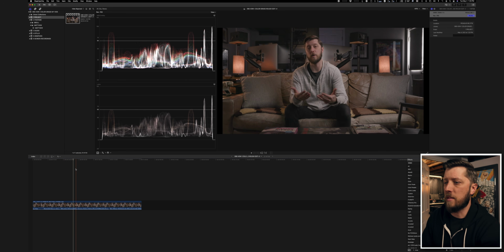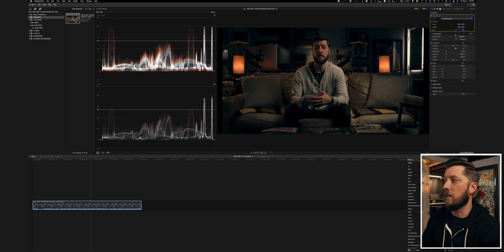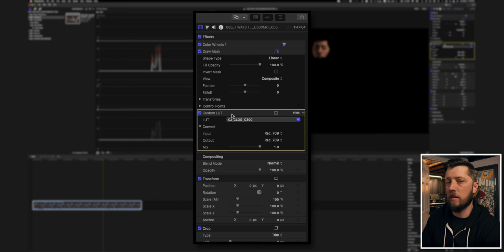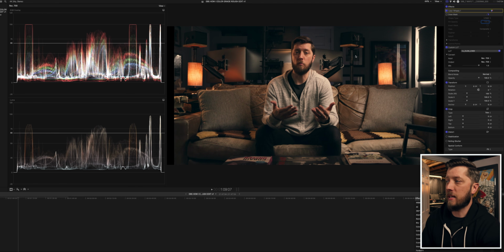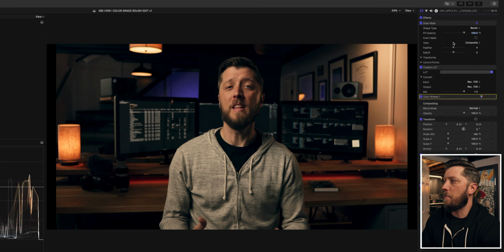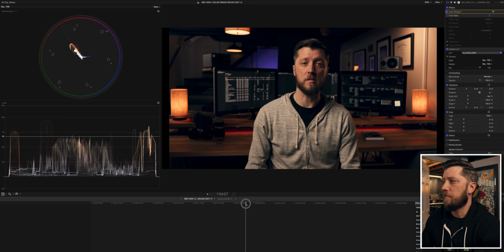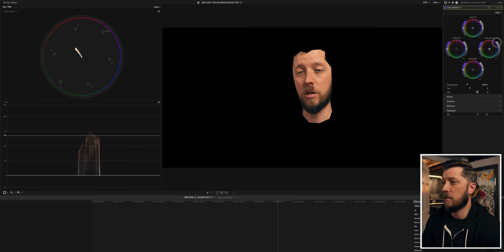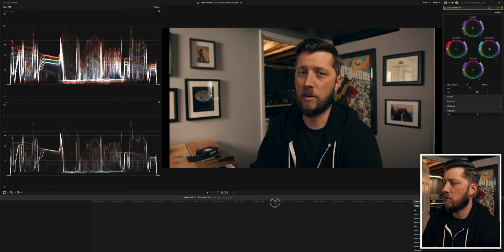How I COLOR GRADE My YouTube Videos in FCP | Final Cut Pro Tutorial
Several of you have been asking about my process and what I do to color correct and grade my YouTube videos - in this video I'm breaking down the entire process including the LUT I use, the color grading tools I use in Final Cut Pro, and I'm also going to cover a few things that I find frustrating about using the effects and tools in Final Cut Pro.

Hit me up in the comments with any questions, and if you have any tips for how I could make my vids look even better, let me know!

A Deeper Look at Consistent Color with QuickTime Tags From Resolve To YouTube & Vimeo on Wide Gamut Apple Monitors

CHAPTERS:

00:00 - Intro
00:12 - Opening Thoughts
05:20 - Color Grading Workflow - Shot 1
08:02 - Applying a LUT Using the CUSTOM LUT Effect
08:36 - Checking Exposure Using The DRAW MASK Effect
09:53 - Adjusting Exposure Using Color Wheels
11:15 - Using The Vectorscope To Color Correct Skin Tones
12:44 - Color Grading Workflow - Shot 2
14:07 - Using Color Wheels When They’re BELOW The Custom LUT Effect
16:19 - Color Grading Workflow - Shot 3
19:48 - Using The Waveform With RGB Overlay To Color Correct
22:03 - If You’re A Colorist…..
23:58 - How Different Shots Can Feel Different When Graded The Same
25:22 - Consistency Of Your Grade Across All Videos
26:04 - Let Me Know What Color Grading Help You Need
26:30 - Closing Thoughts
28:31 - Outro
28:53 - End Cards

MY VIDEO EDITING GEAR:

Mac Pro (2013) | Quad-Core, 32GB RAM, D300 GPU, 256 GB SSD
15" Retina MacBook Pro (Late 2013) | Quad-core, 16GB RAM, 256GB SSD
Apple Magic Keyboard
Apple Magic Trackpad
Dell Ultrasharp U2718Q 27" 4K IPS Monitor

SOFTWARE I USE:

Streamdeck Mobile